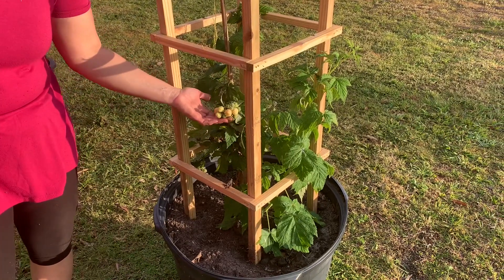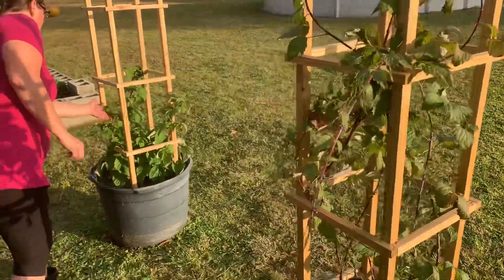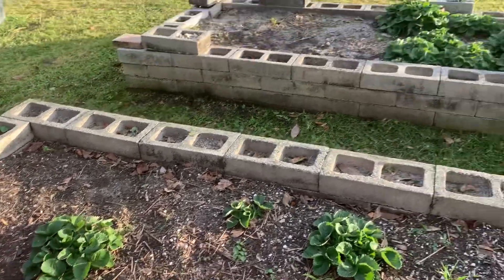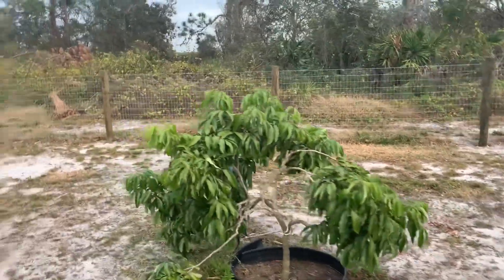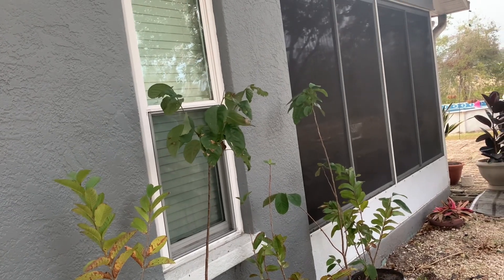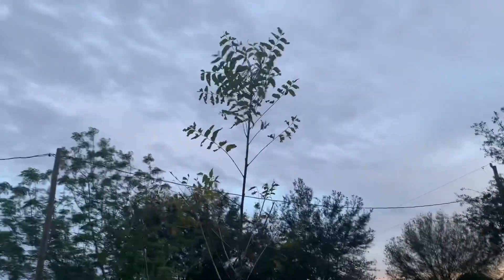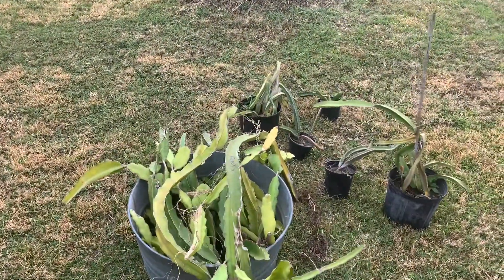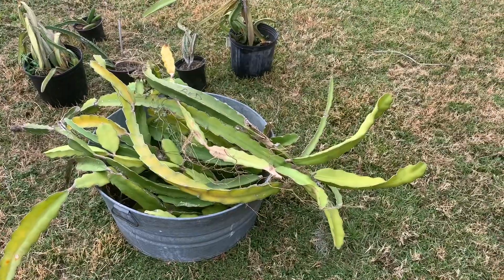Sara’s tropical fruit tree food forest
East manatee central Florida Zone 9b